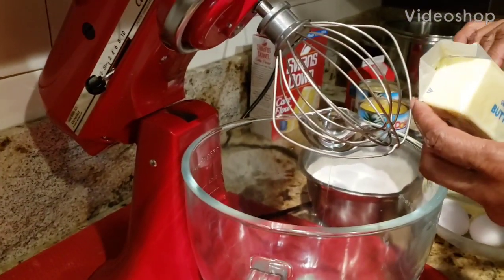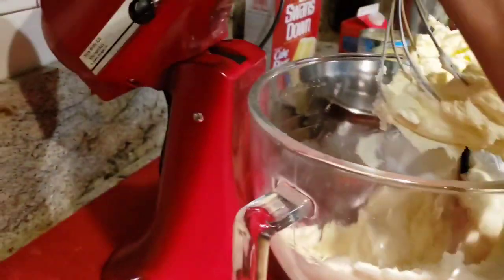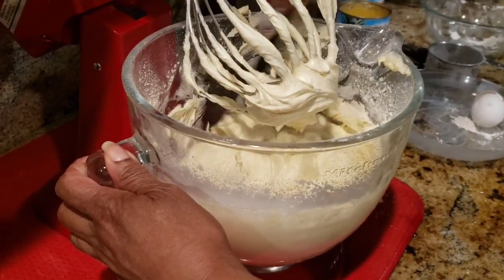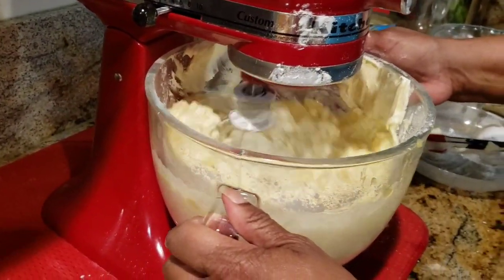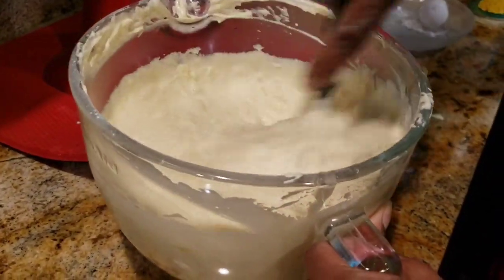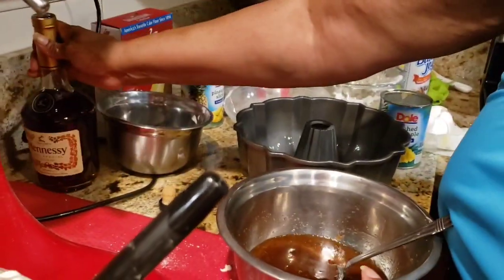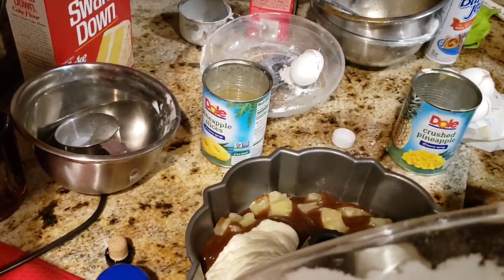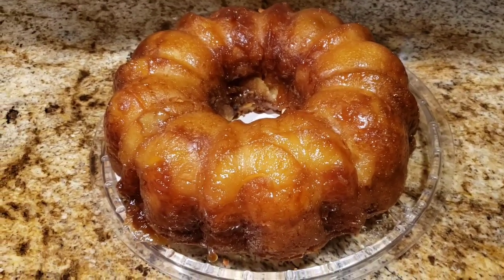Hennessy pineapple upside down cake